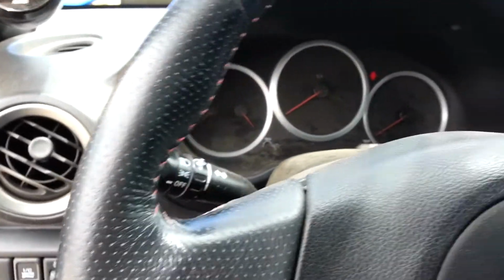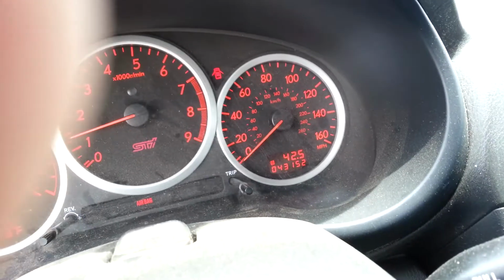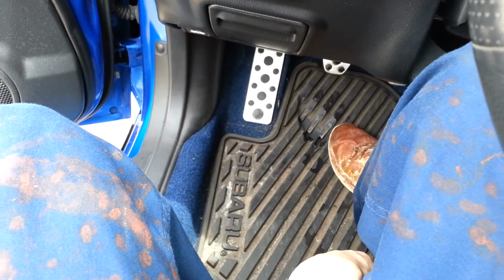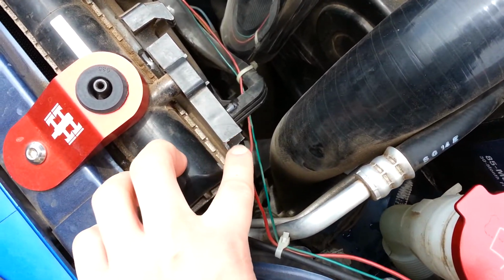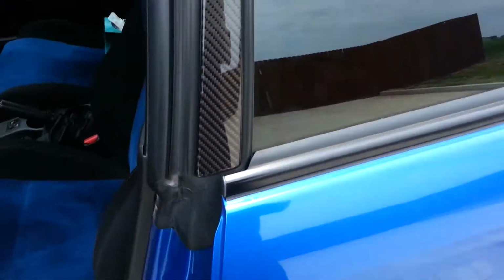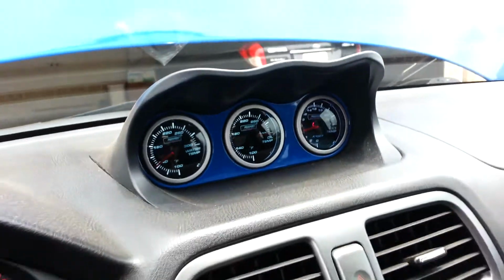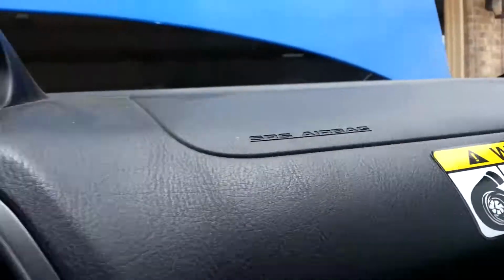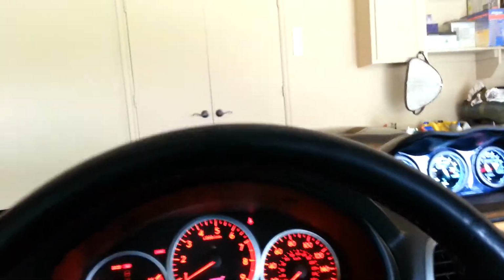Friday Carwash & Look At My Subaru 2007 STI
This is the first time I've washed my car since the last coffee and cars which was May 3rd o.O. I know, im bad. But the weather hasn't exactly been nice here AND I love my sleep... Car is still the same and I'm checking in with my mechanic weekly. Just dropping by to see how everythings going. Not badgering him or anything. He's a cool dude, I like to hang with him even if we're not talking about my car. The build WILL happen. Its only a matter of time; and the longer it will be the more money I will be able to save up. Only time is stopping me now!!